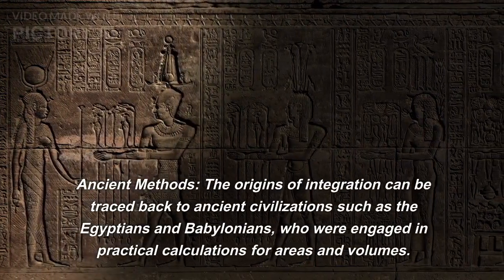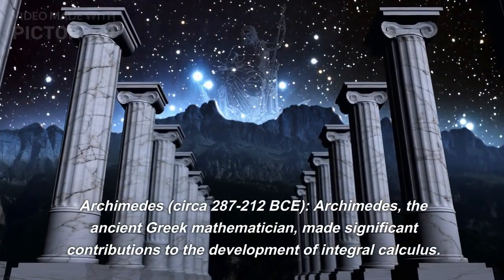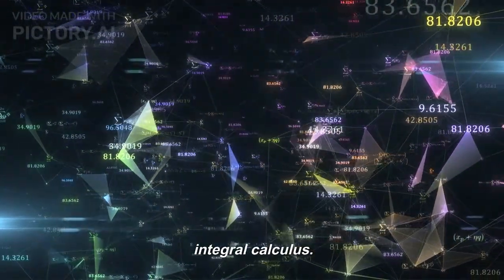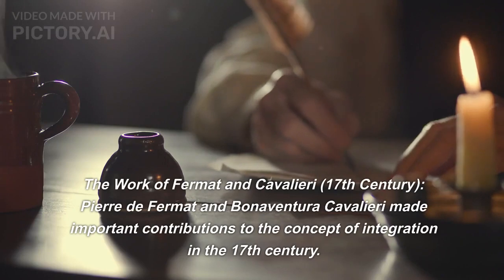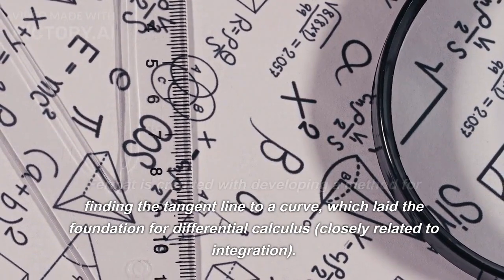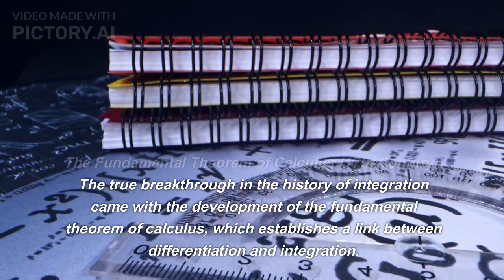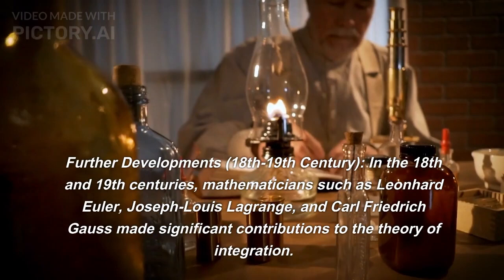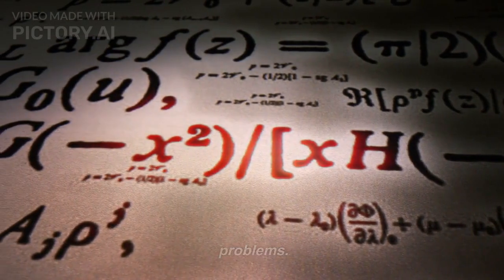History of integration. 'integration . what is integration.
hello everyone.
in this video we are going to briefly discuss the integration. hope you enjoy this video.